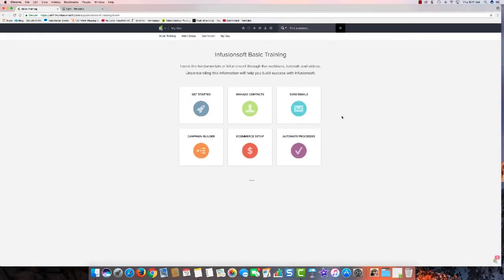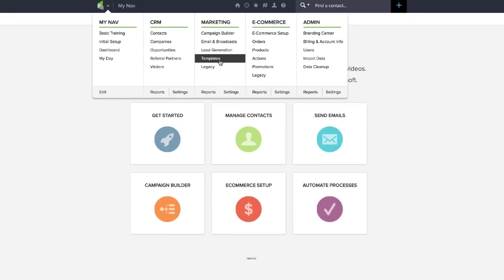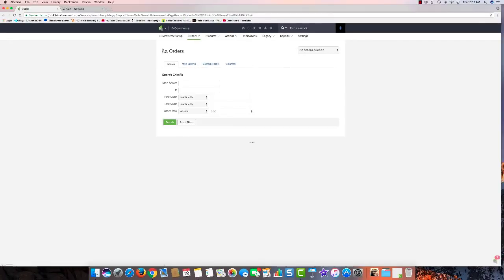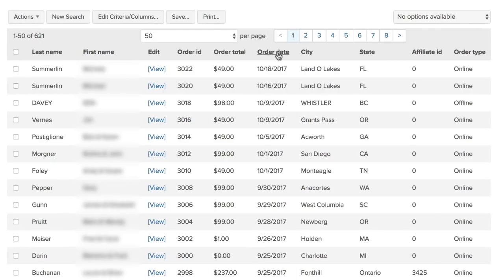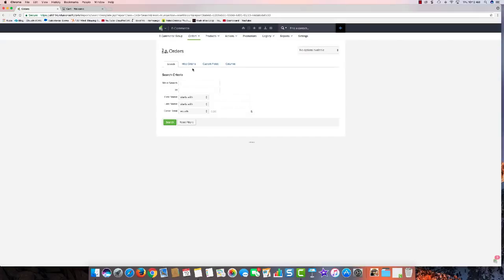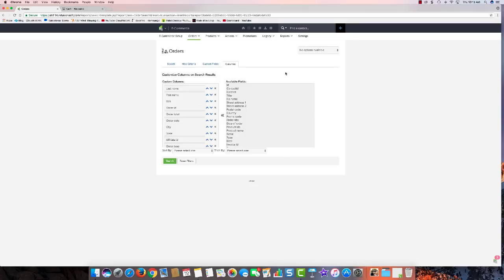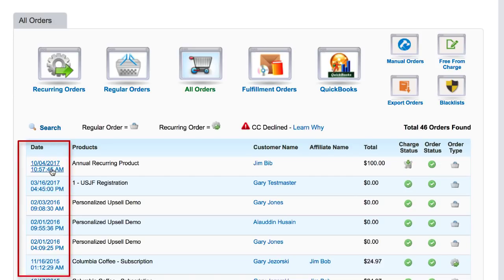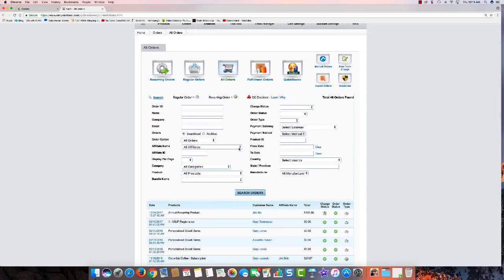Infusionsoft vs CloudNet360: Tracking Your Orders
In this Cloudnet360 vs Infusionsoft video, I just want to show you some of the pervasive confusion that takes place in the Infusionsoft system or, in this case it is just a matter of being very inconvenient on top of confusion. So, one of the things everyone wants to do all the time when running a business is to check the orders.